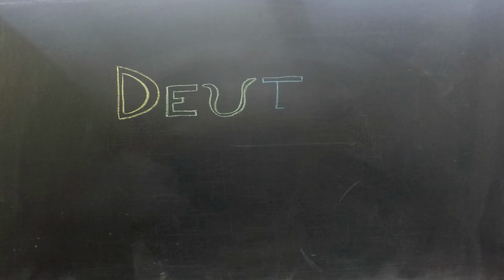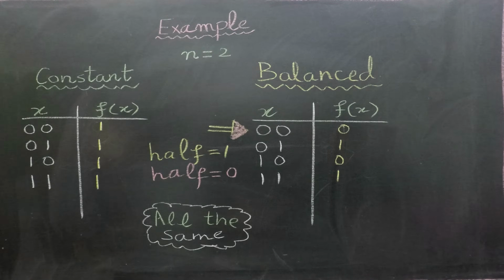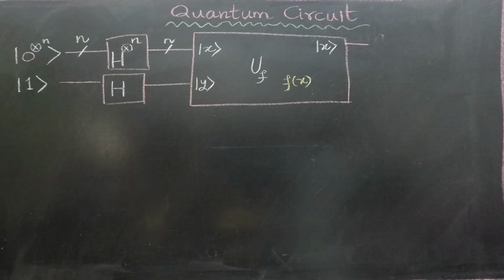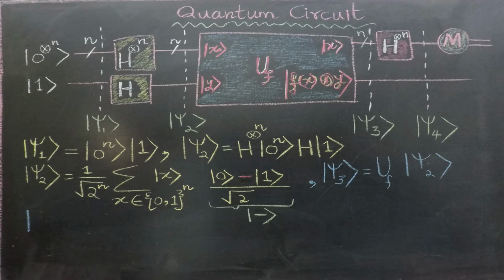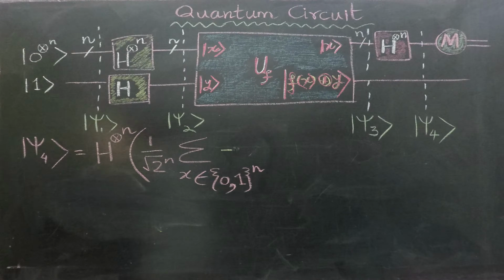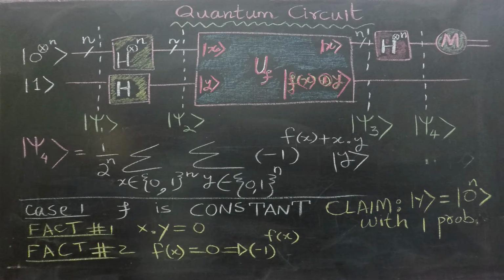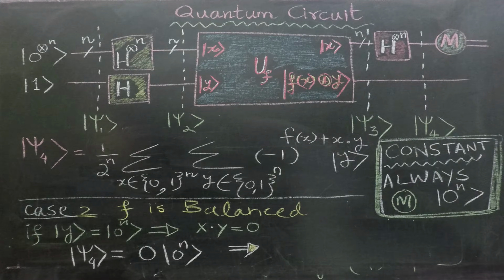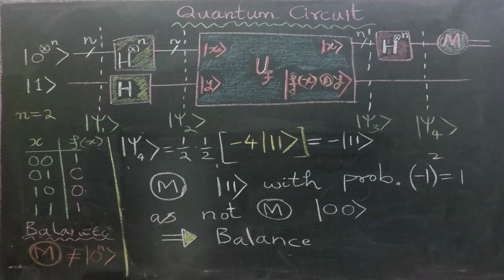Quantum Computing: Deutsch-Jozsa Algorithm Explanation And Step-by-Step Example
Welcome to our comprehensive guide to the Deutsch-Jozsa Algorithm! This video dissects the logic, quantum circuits, and mathematics behind this pivotal quantum computing algorithm.

In this video:
🧠 Explore the core concepts and mathematical foundations of the Deutsch-Jozsa Algorithm.

🤔 Gain a solid understanding of how the algorithm operates by decoding its mathematical principles.

🔌 Uncover the inner workings of the quantum circuit that powers the Deutsch-Jozsa Algorithm, demystifying qubits and quantum gates.

🔍 Follow along as we provide a detailed, step-by-step example of the algorithm, ensuring you grasp each phase of its operation.

Whether you're new to quantum computing or seeking to enhance your understanding of this algorithm, this video has something for you. By the end, you'll have the knowledge to confidently tackle the Deutsch-Jozsa Algorithm.

SUPPORT ME